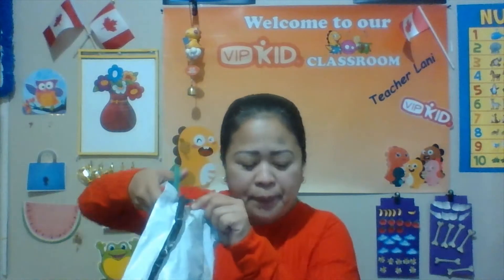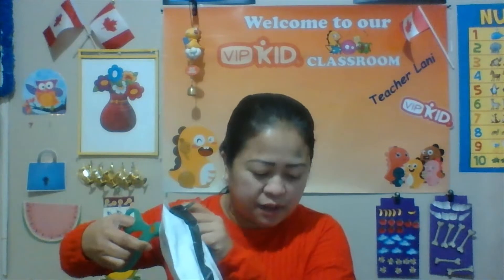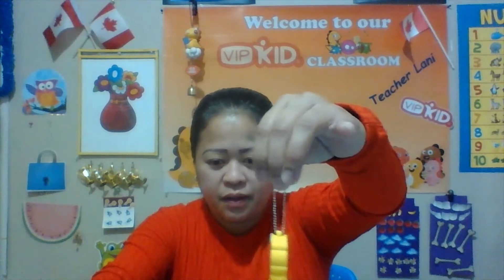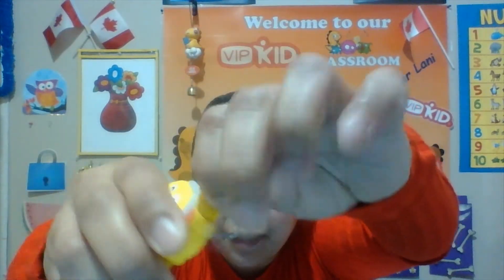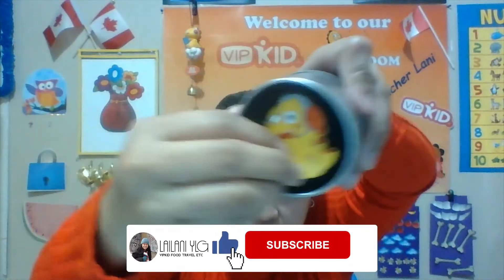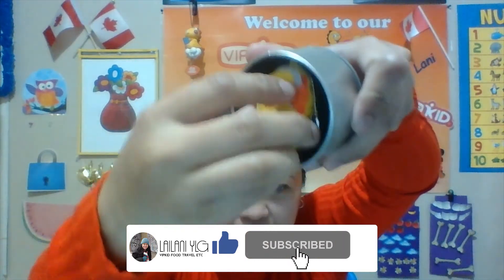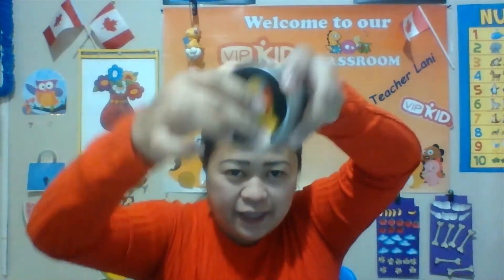Lailani YLG's Redeemed Item (16 GB Dino USB) fr. Tokens: My Journey Being a VIPKid Teacher - Part 20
I would like first to apologize for the "not so good" audio coming from my laptop. On this vid, I was able to redeem what's left from my tokens since I moved to the new platform. Hoping for the best! =)

Name: Lailani L. Garcia